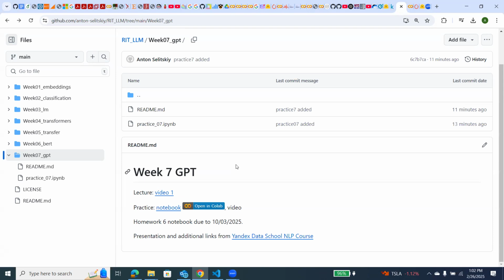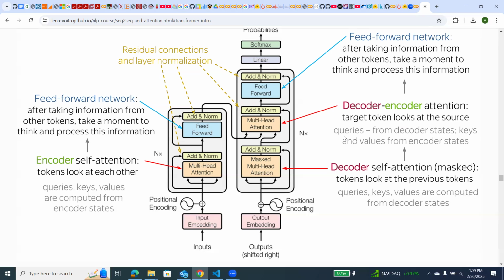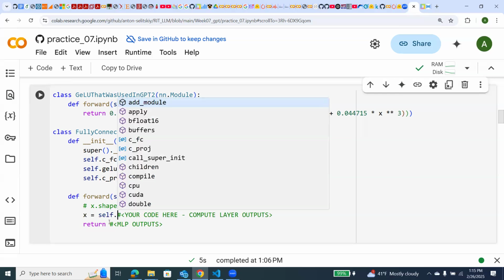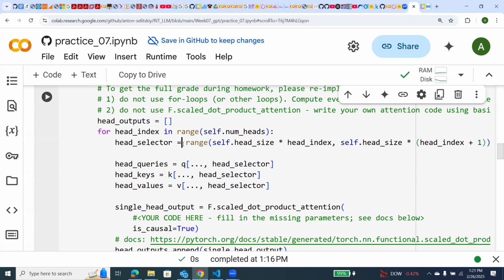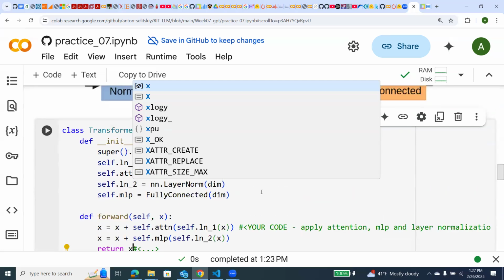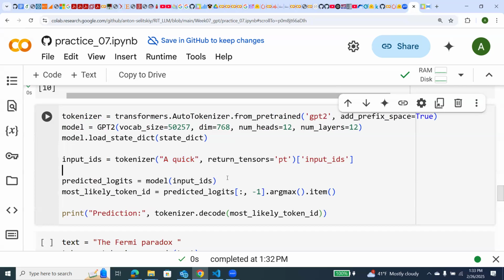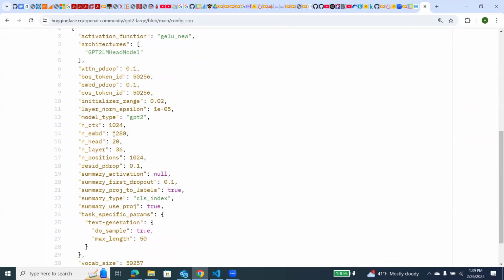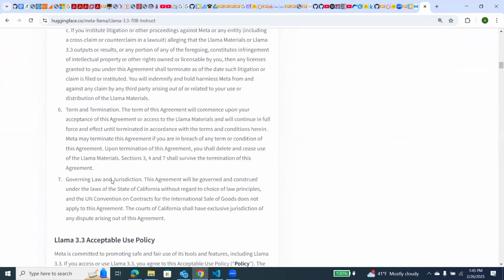LLM19 GPT2 by your hands